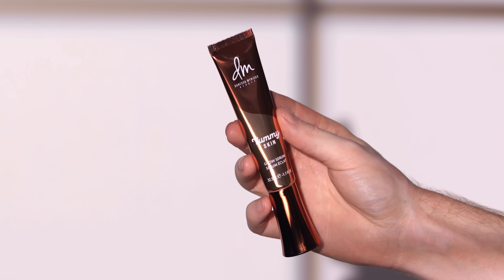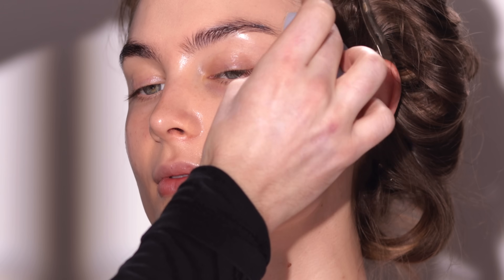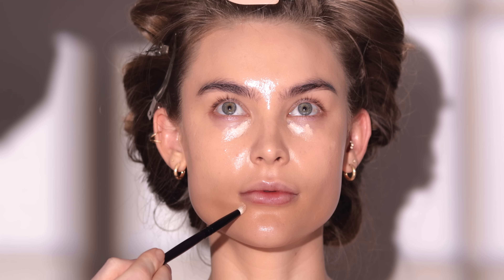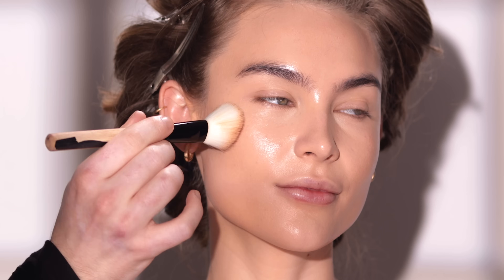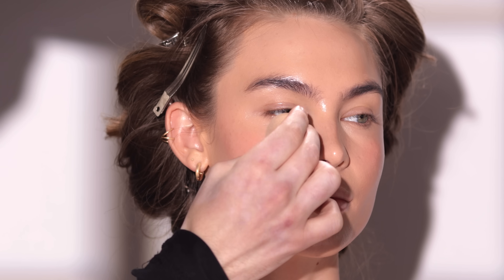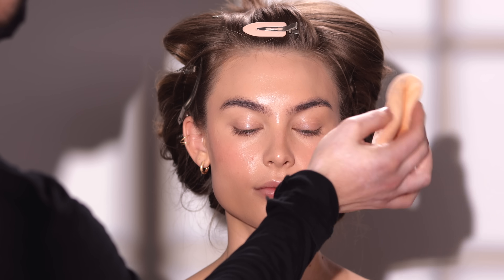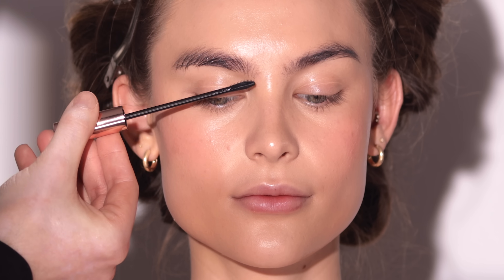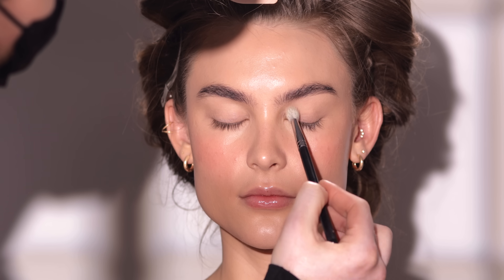The "NO MAKEUP" Makeup Look!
Hi everyone! Today, we're creating this "No Makeup" makeup look on our stunning model, Autym (IG: @autymsanson). I really focused on keeping the complexion natural and sheer in coverage, the eyes bare, and the brows fluffy!

Product Breakdown:
SKIN PREP: "Main Squeeze" Yummy Skin Glow Serum by Danessa Myricks
X
FOUNDATION: "R208" Reboot Foundation by MAKE UP FOR EVER
X
CONCEAL: "Creme" Brightening Vanish Airbrush Concealer by Hourglass
X
BRONZE: "Light" SoftSculpt Transforming Skin Enhancer from Makeup by Mario
X
BLUSH: "CR-100" Creme Blush Wheel by Ben Nye
X
FACE POWDER: "Breezy" Cloud Set Baked Powder by Kosas
X
BROW GEL: Major Brow Lamination Gel by Patrick Ta
X
LIPS: "Tint" PhD Hybrid Lip Oil by Haus Labs

⏱ TIMESTAMPS ⏱
0:00 Intro
0:31 Skin Prep
1:21 Foundation
2:49 Concealer
3:53 Bronze
5:07 Blush
5:49 Powder
7:51 Brows
8:43 Lips
9:22 Outro